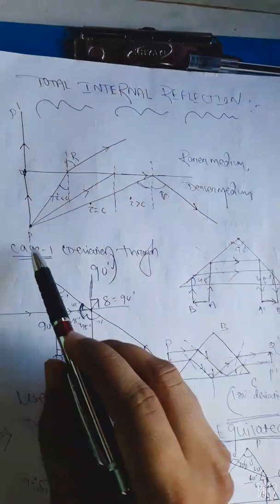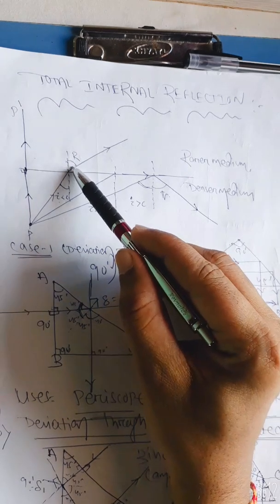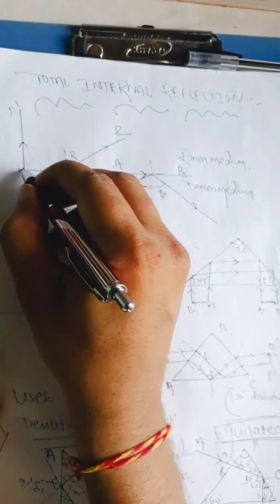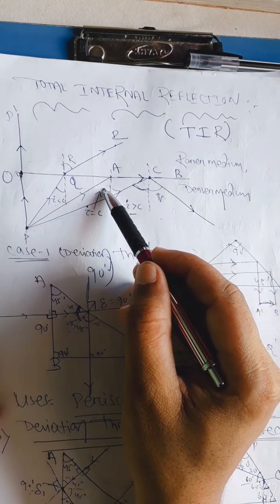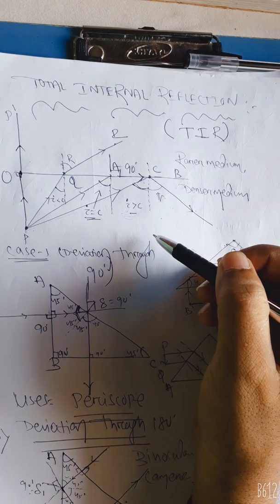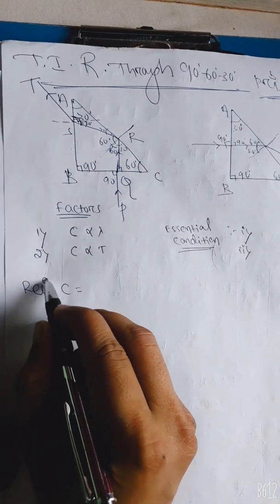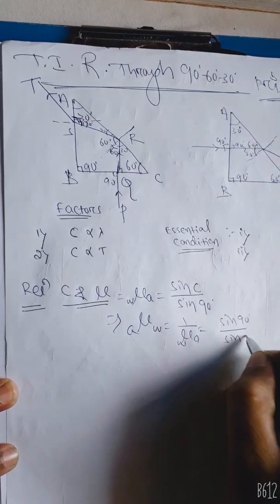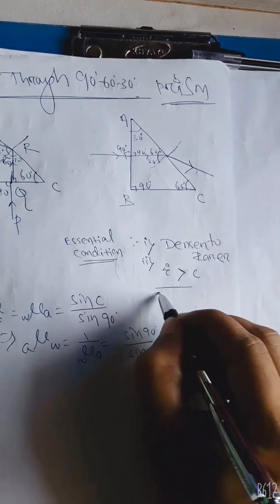Rk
Class 10th physics Total internal reflection